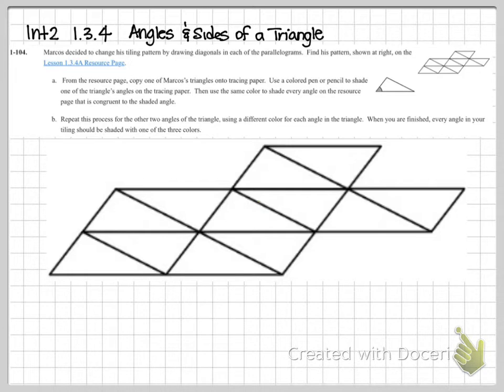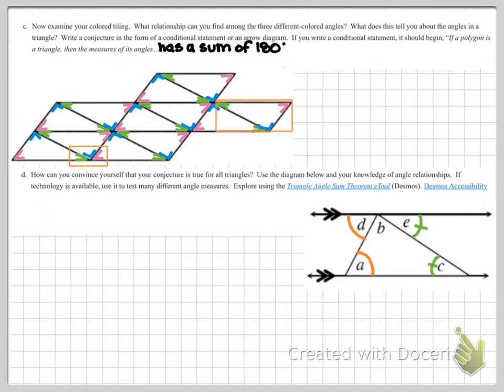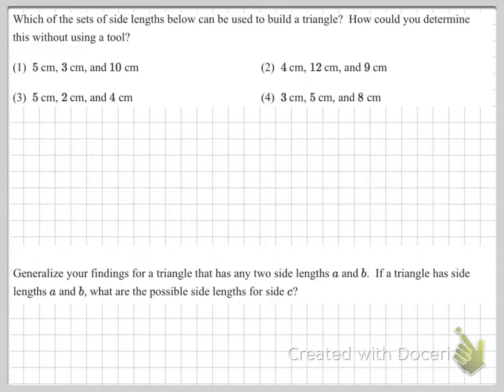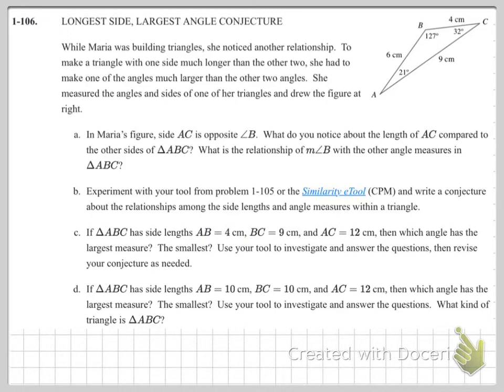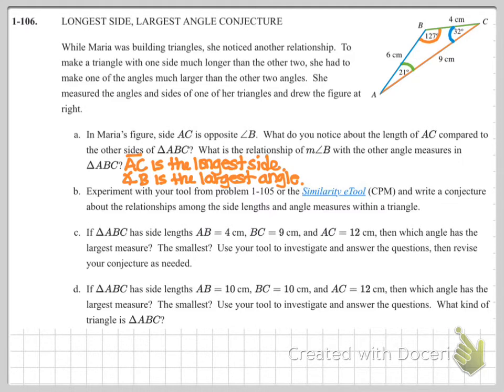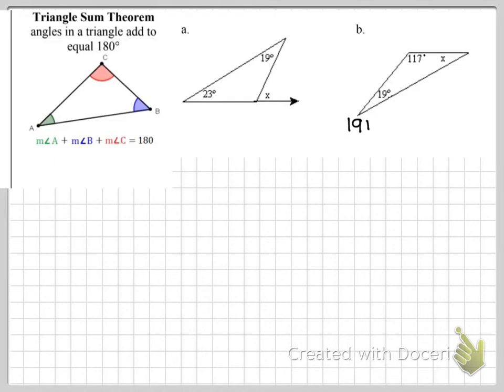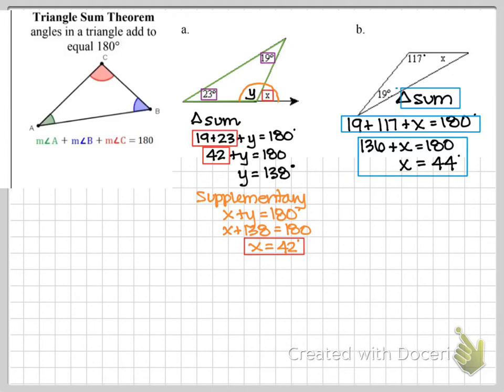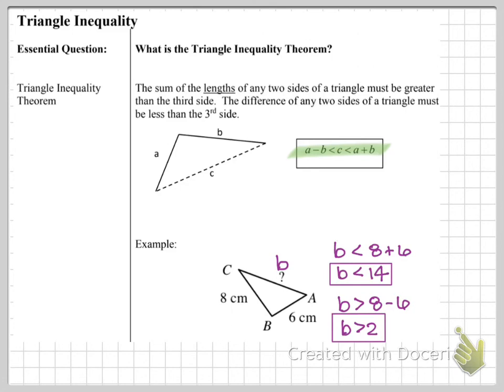Int2 1.3.4 Lesson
Angles and sides of a triangle: supplementary, alternate interior, triangle inequality theorem, triangle sum, exterior angle theorem.